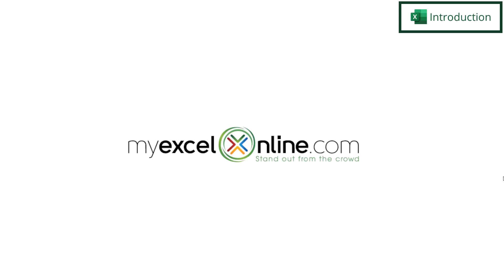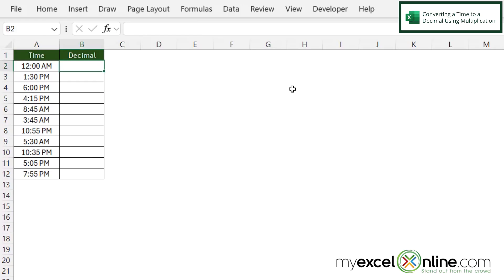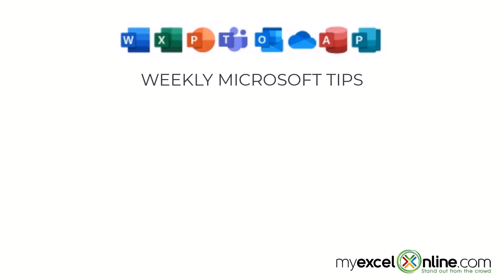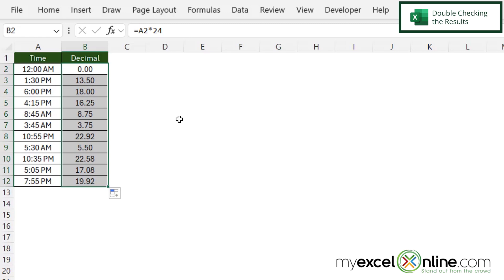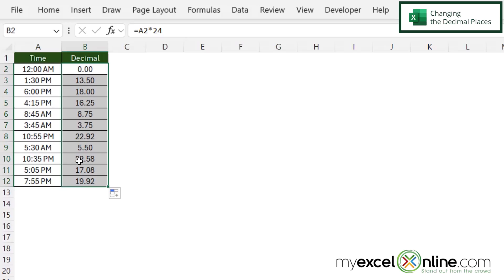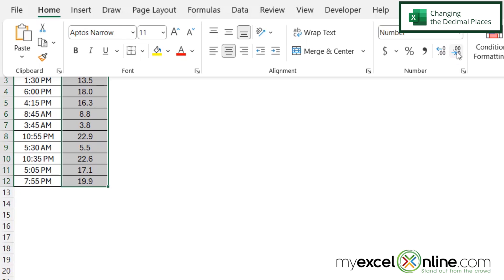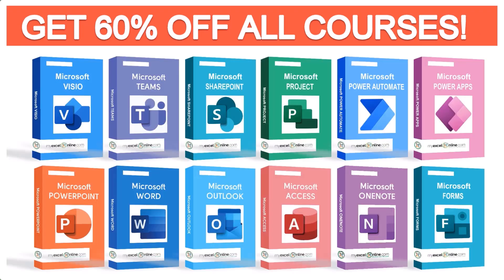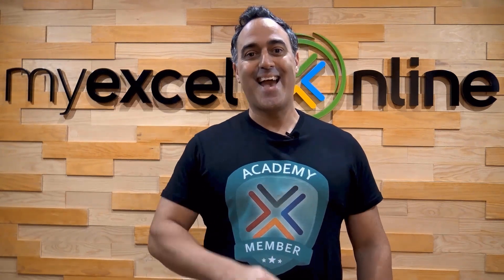How to Convert Excel Time to Decimal Values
In this tutorial, we will show you how to convert time in Excel to a decimal. We will show you how to do this using multiplication and then we will do a spot check of the results. We will also show you how to change the number of decimal places that are returned when we convert the time to a decimal. This is a great video for anyone working with time and decimals in Excel.

How to Convert Excel Time to Decimal Values Time Stamps⌚

00:00 - Introduction to How to Convert Excel Time to Decimal Values
00:26 - Converting Time to a Decimal Using Multiplication in Excel
00:58 - Double Checking the Time to Decimal Results in Excel
01:33 - Changing the Decimal Places in Excel
01:48 - Conclusion for How to Convert Excel Time to Decimal Values

Cheers,

JOHN MICHALOUDIS
Chief Inspirational Officer & Microsoft MVP